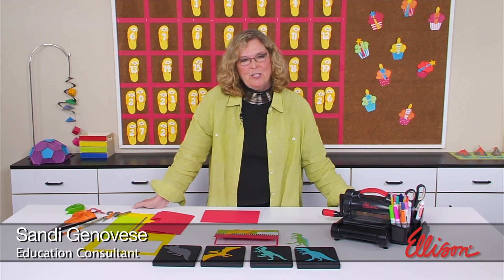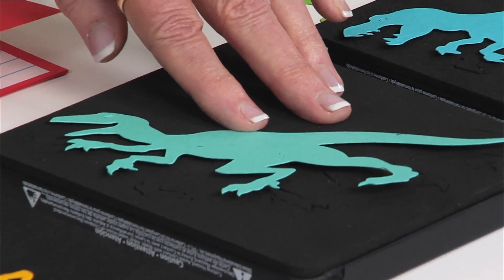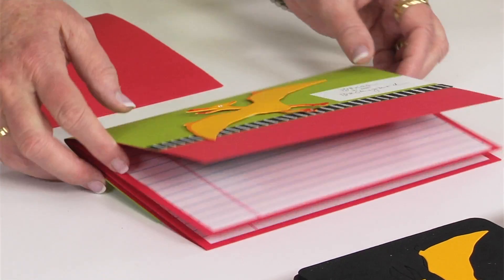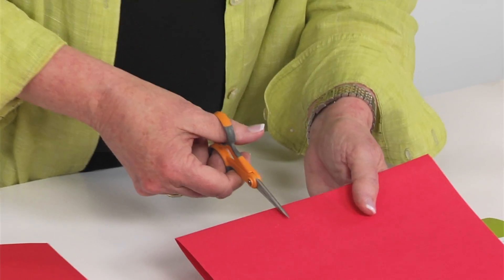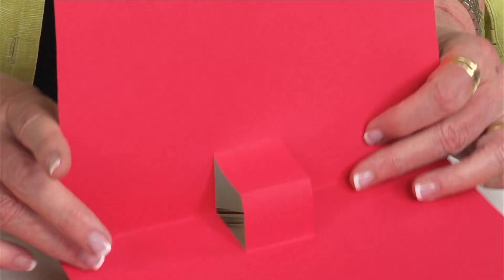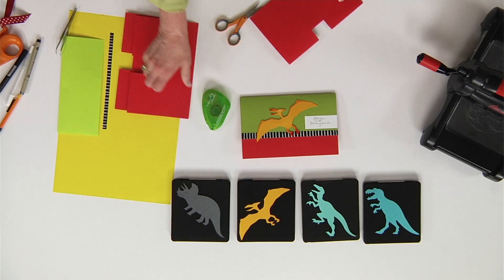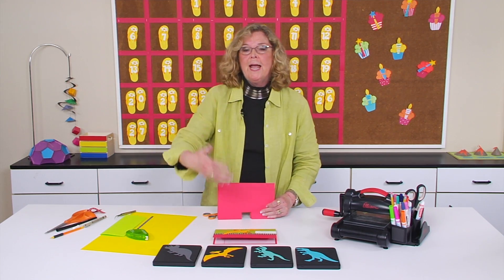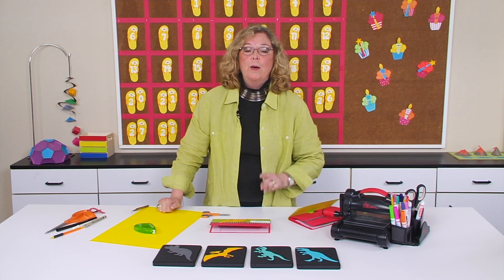Fun Dinosaur Pop-Up Report | Ellison Education Lesson Plan #12138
Students can create pop-up books that feature dinosaurs and use them to write science reports or creative stories. This easy pop-up book technique can be used with a variety of die cut shapes for projects in any subject.

Supplies Used:
Sizzix Bigz Die - Dinosaur, Pterodactyl Item
Sizzix Bigz Die - Dinosaur, Tyrannosaurus Rex Item
Sizzix Bigz Die - Dinosaur, Velociraptor Item

Grade Level: 1-2, 3-5
Curriculum: English Language Arts, Science